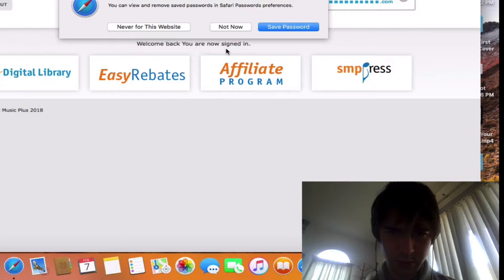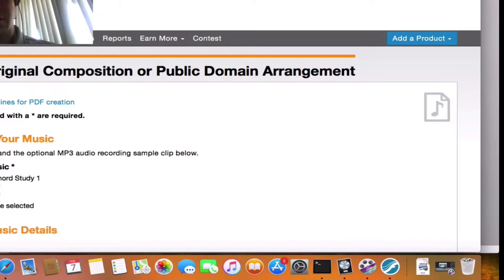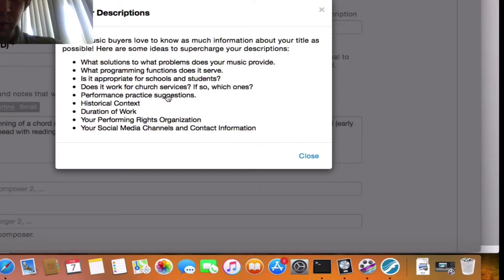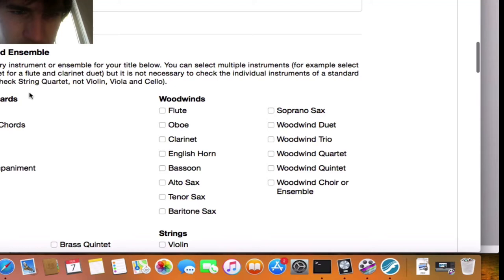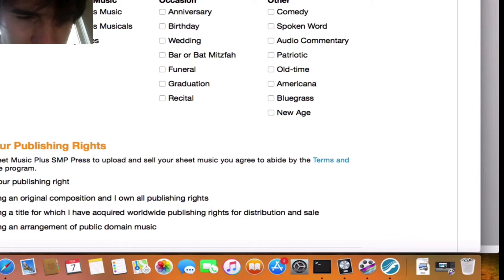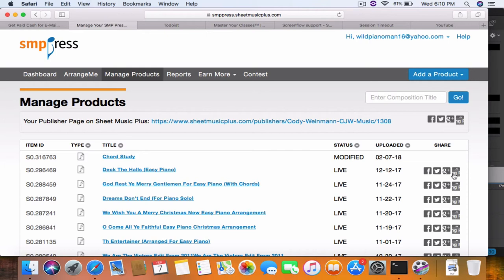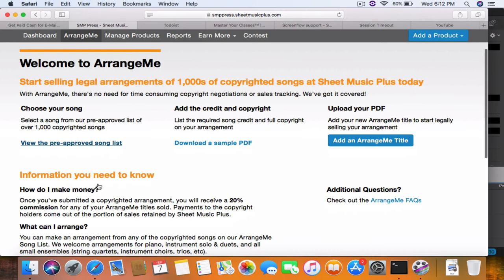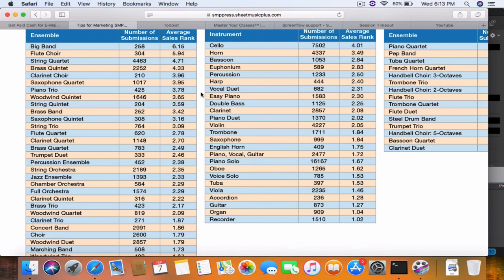Updated Tutorial How to Sell Sheet Music On SMP Press (Sheet Music Plus)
Don't miss out on this Friday's composition webinar on Webinar: Tools for composers 2: Musicaneo, Creating Site and Uploading Profiles

Need composition lessons: Take them with me at

If you love this channel please consider donating on Cashapp: $CodyWeinmann This is an updated tutorial on how to sell sheet music on SMP Press (Sheet Music Plus). for more details.

“Write Your First Piece in 14 Steps Finale Edition  98 Coupons Left!